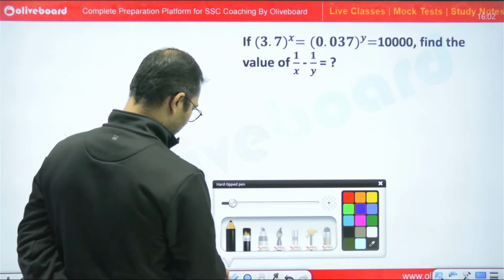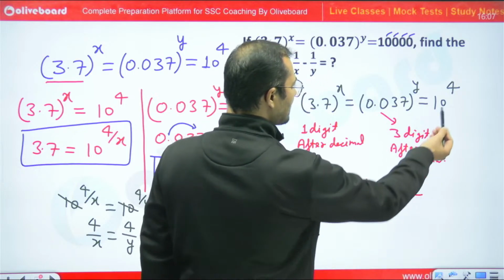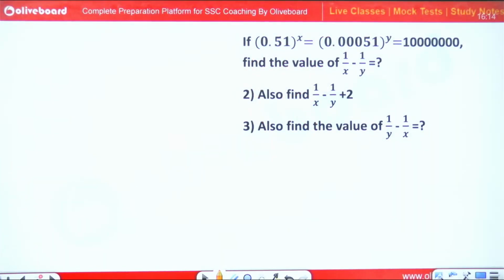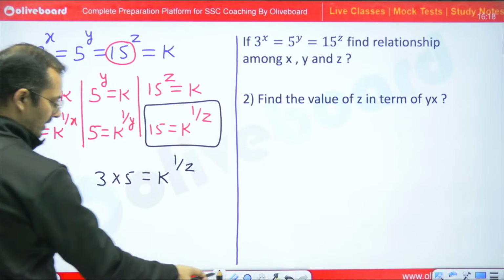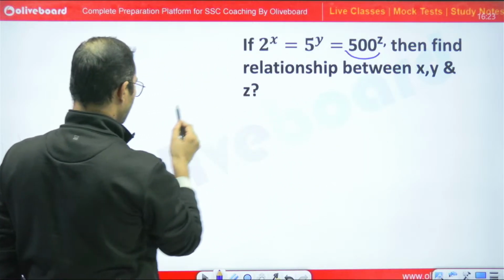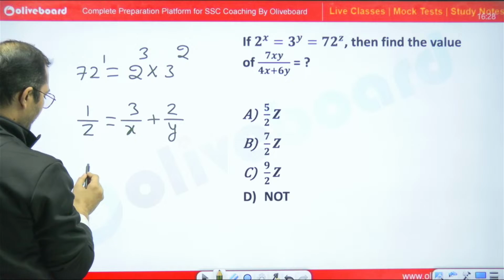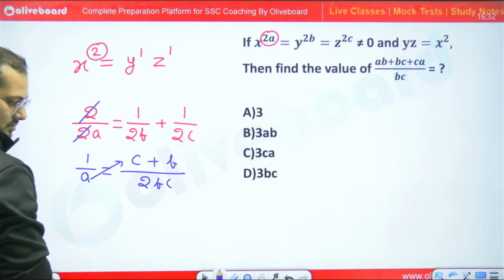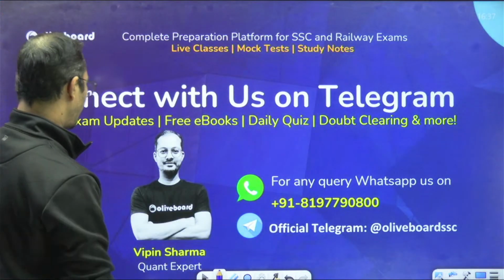Maths for SSC Exams 2025 | Algebra Part - 2 | SSC 2025 Maths Classes by Vipin Sir